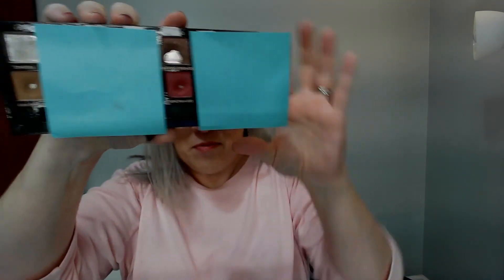Deck of Panning September 2022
Hey, y'all. This is my September Update to the Deck of Panning project.

 This project was started by Emily at EmilynMax.